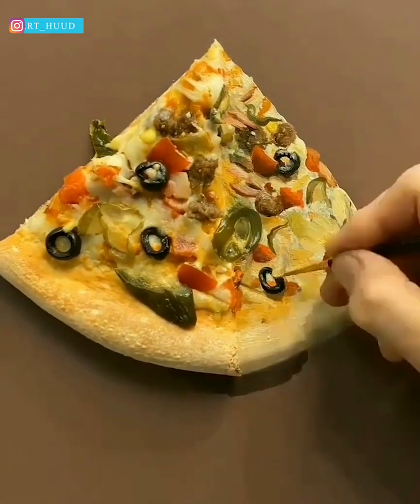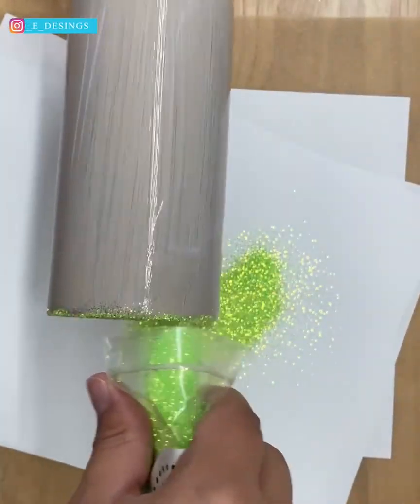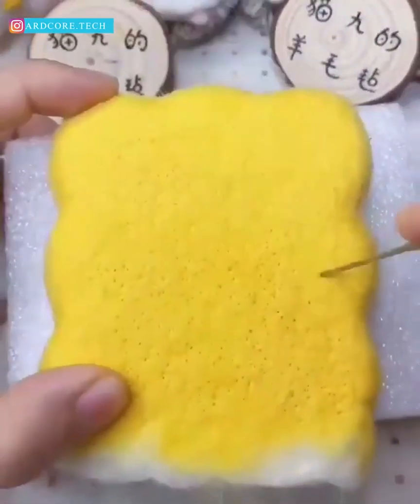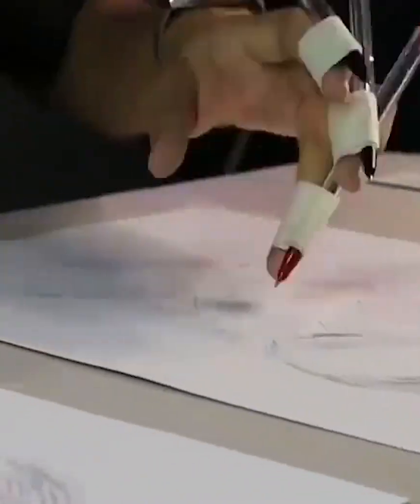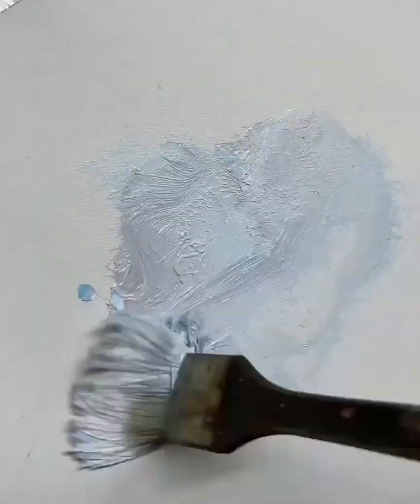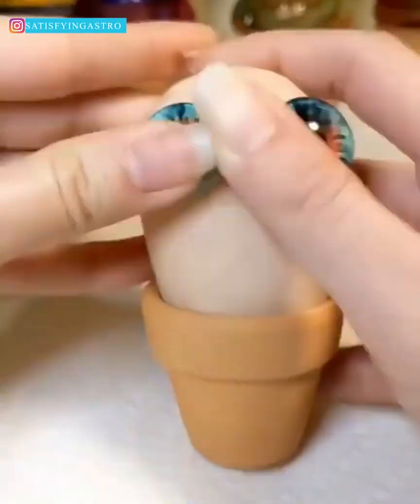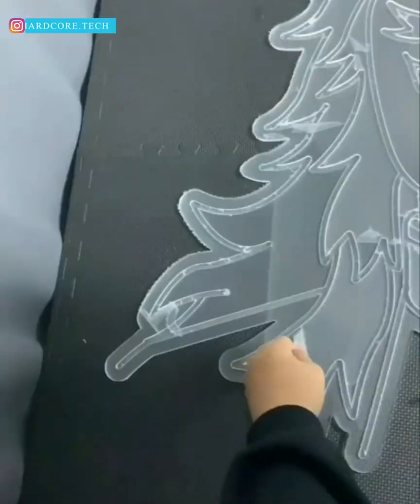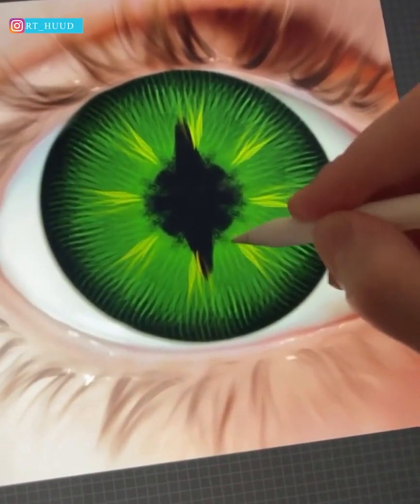Creative Ideas That Are At Another Level ▶ 5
People with artistic skills have always worked to create something new and express themselves with their works of art. Their creations, as a result, please others who appreciate arts of diverse kinds. This video consists of artworks of rare talents that just amaze you and let you feast your eyes on their beauty.

Creativity plays the biggest role in coming up with various ideas and bringing them into reality. However, this alone cannot make much of a difference if a person is not experienced in their chosen form of art. In addition, courage and a little bit of inspiration will be needed to give every artist a push to kick-start their journey on the path to become an artist.Thus, we at Viral Trends have decided to present to you more of such exquisite pieces of art exceptional individuals created. With our informative and entertaining commentaries, we’d like to deliver more value to you.

Throughout the video, we hope that you will enjoy how these talented artists did so well in their own medium. If you would like to see more videos on different styles of art such as, drawing with eyes shut, or making a cute miniature elf using polymer clay, make sure to subscribe and stay tuned with us. We’ll always get you the most viral and quality videos that can be found on the internet.